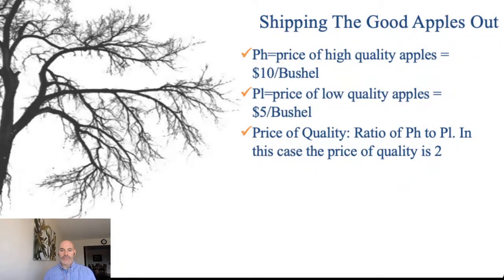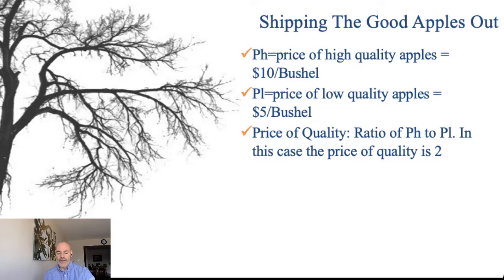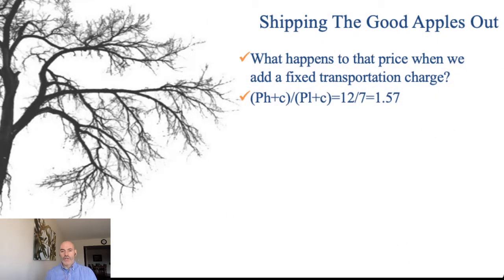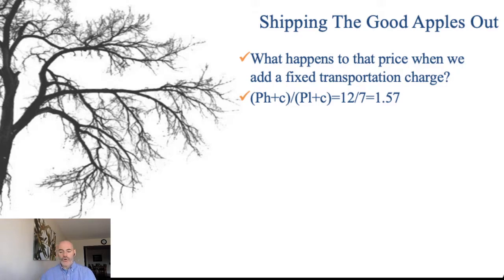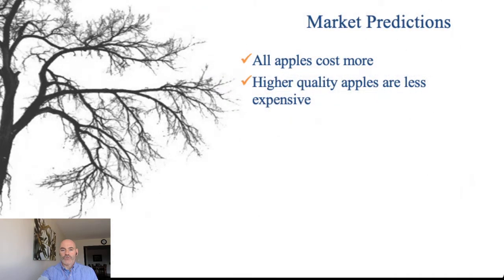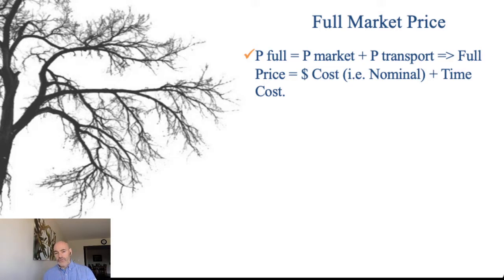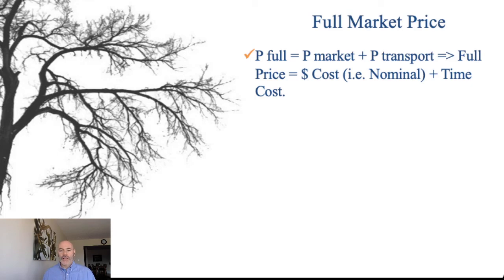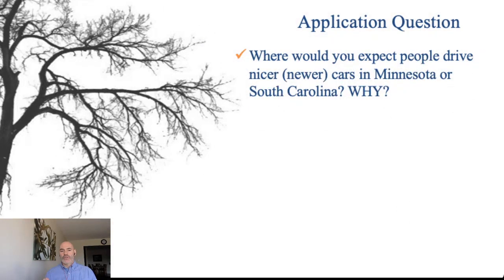Int Micro Lec 9 1